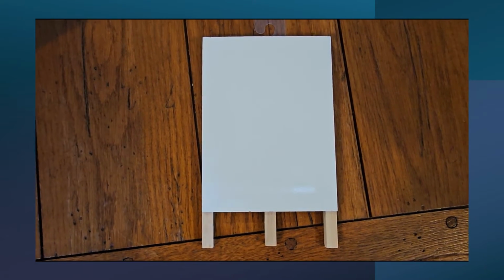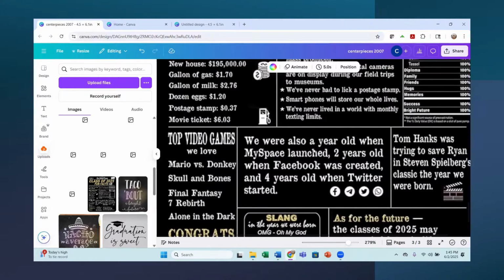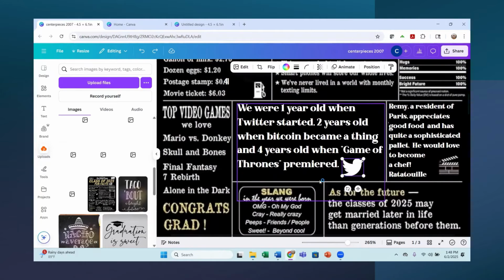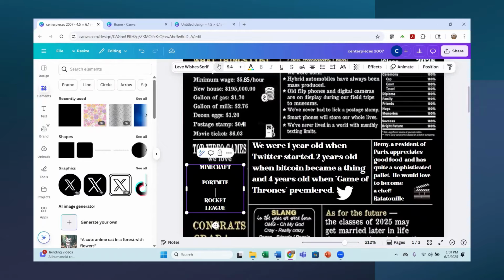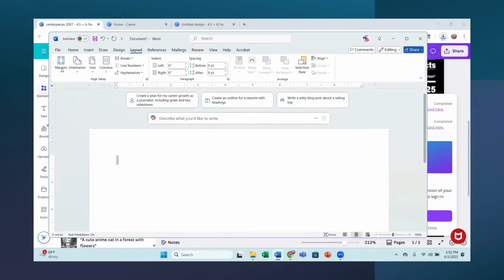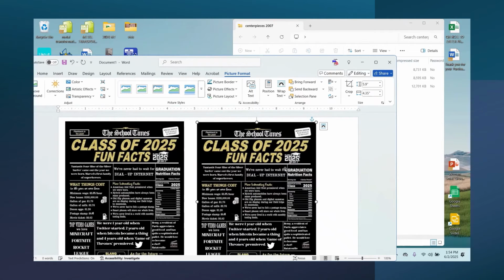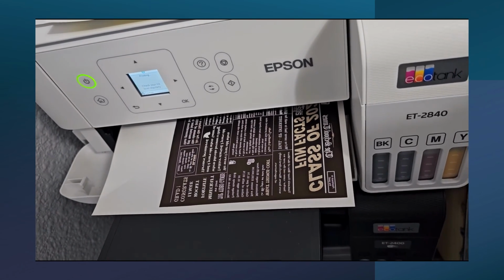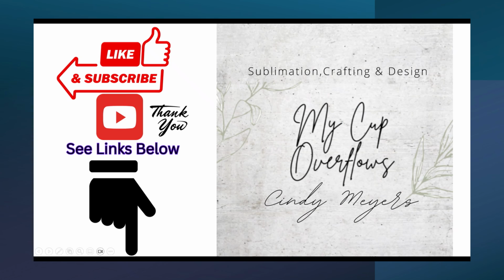How to Edit PNG Designs in Canva & Sublimation on Dollar Tree White Board Easels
Learn how to easily edit PNG’s and design custom sublimation prints in Canva and press them onto Dollar Tree blank white dry erase easel boards! This step-by-step tutorial walks you through the full process — from creating or editing your design PNG, printing your sublimation image, to heat pressing it for professional-looking results. Perfect for beginners, crafters, and DIYers looking for affordable sublimation blanks and ideas!
🔹 What You’ll Learn:
• Canva design and edit tips for sublimation
• How to print sublimation images correctly
• Pressing techniques for Dollar Tree dry erase white boards
• Sublimation crafting on a budget
Hiipoo Sublimation Ink
Sublimation paper
Similar Epson EcoTank to the one I converted
Amazon Storefront
HTVRONT Auto Heat Press 2
15X15 Silicone Heat Press Pad